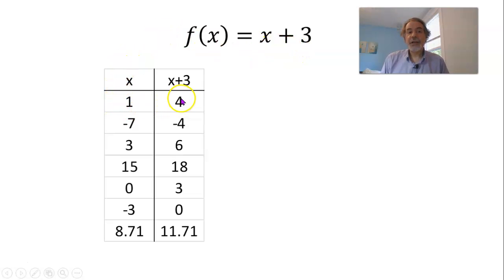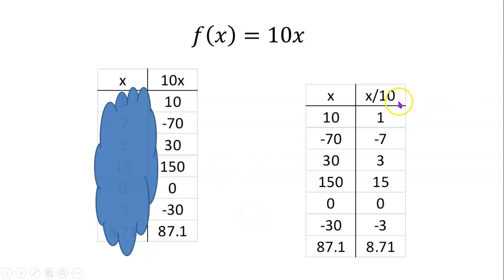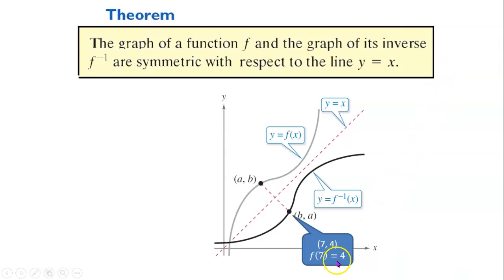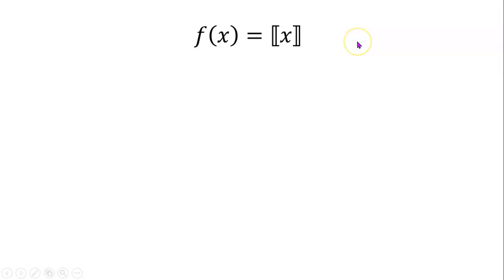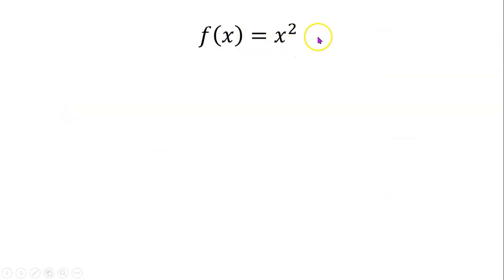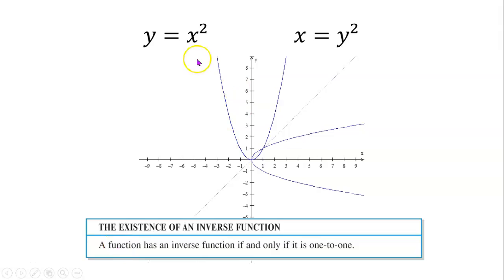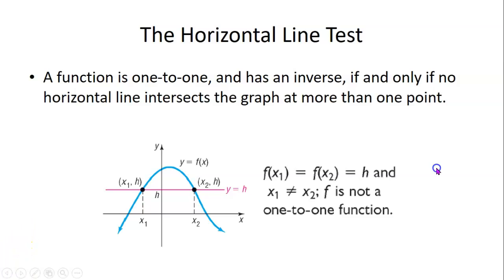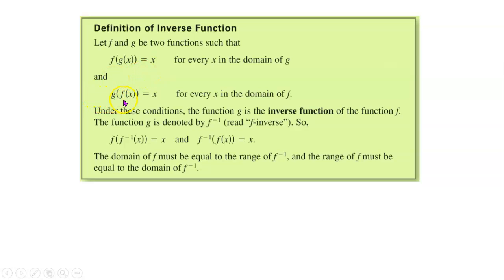MAT 119 2.7 Inverse Functions part 1